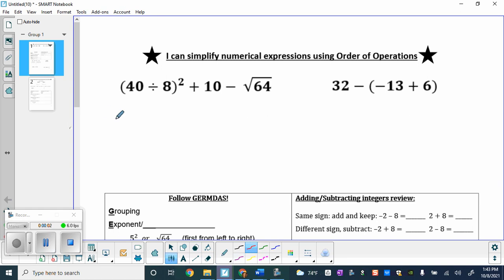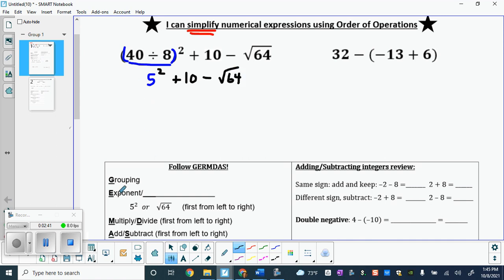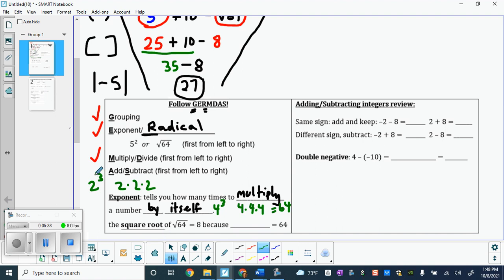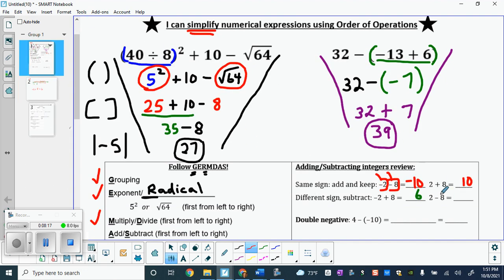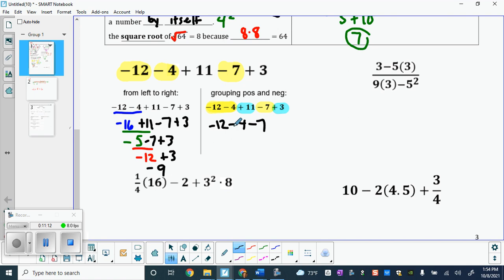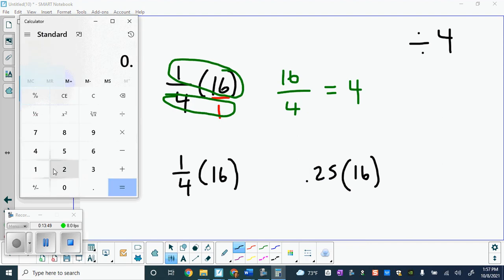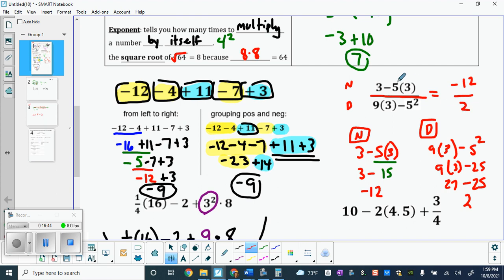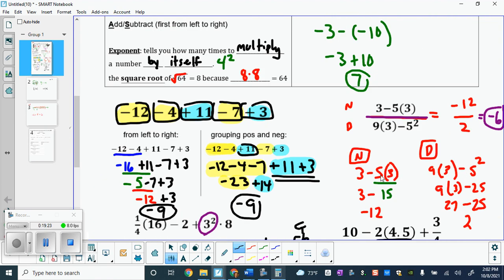Simplifying Numerical Expressions using Order of Operations